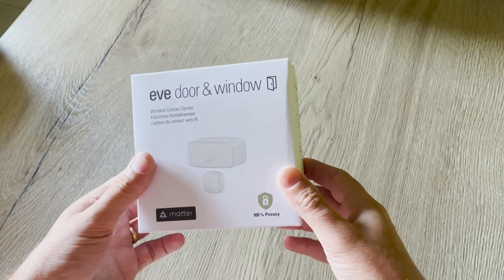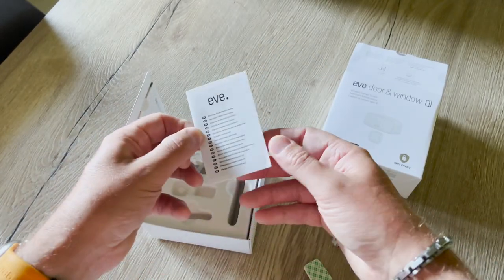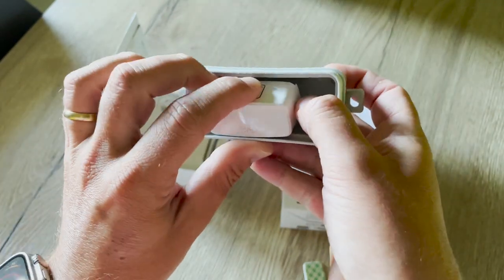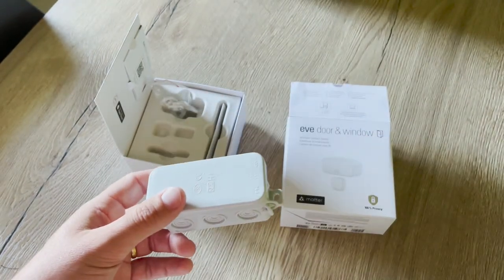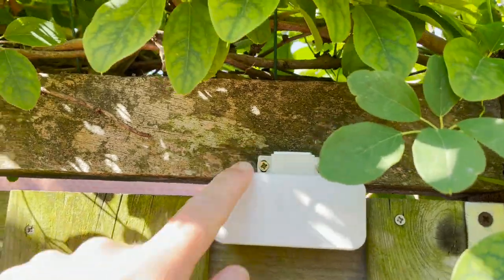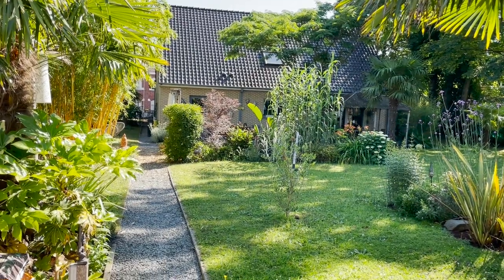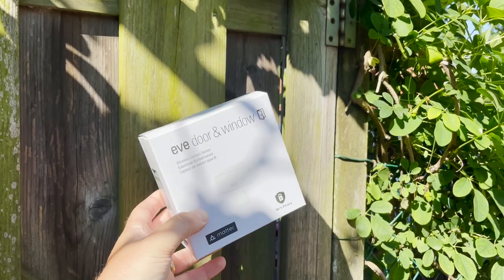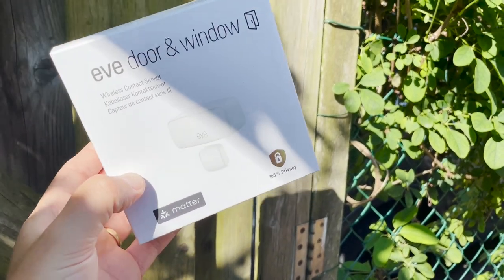Eve Door & Window sensor review & modification for outdoor use!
An easy and reliable way to make an outdoor door sensor for your garden fence door. Automate even your garden with this Matter & Thread enabled devices. Suitable for Apple HomeKit, Google Home, Amazon Alexa,...

In this video:
0:00 intro
0:22 unboxing
2:21 modification for outdoor use
4:38 adding the door sensor to HomeKit
6:26 installing the Eve Door & Window outdoors
7:38 creating an automation for the door sensor
11:08 conclusion